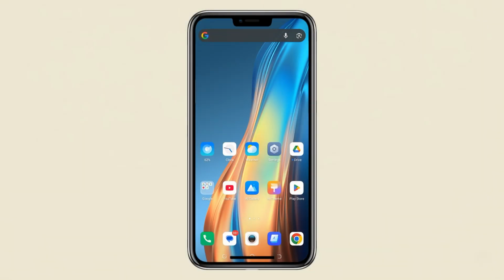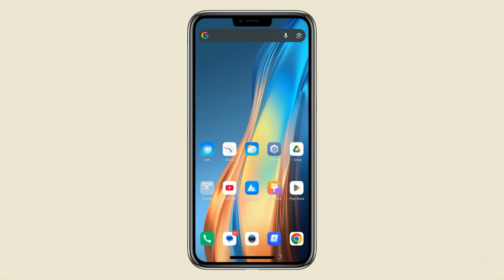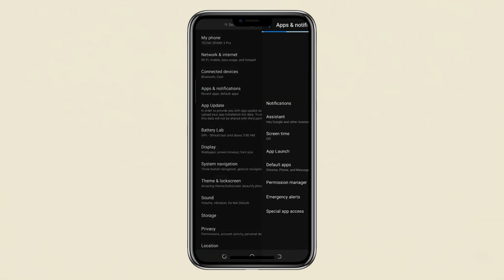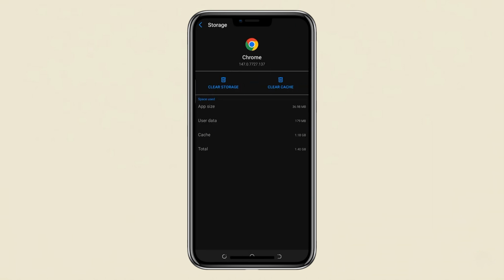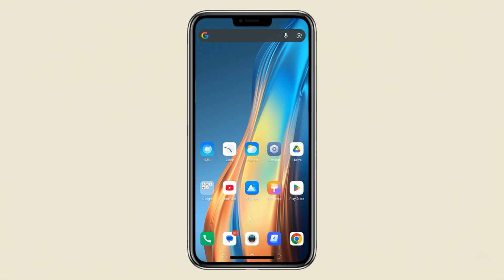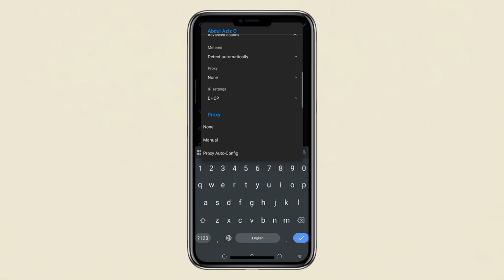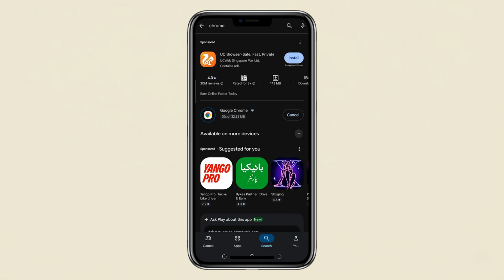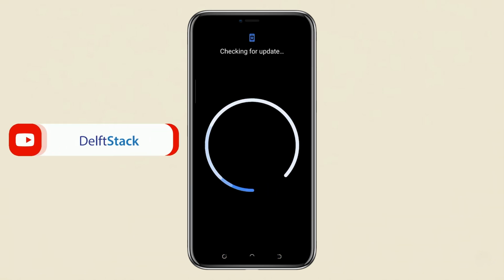How to Fix ERR_CONNECTION_TIMED_OUT on Android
🌐 Getting the ERR_CONNECTION_TIMED_OUT error on your Android phone? In this tutorial, you'll learn how to fix the issue by restarting your device and router, clearing Chrome cache and data, turning off VPN or proxy settings, and updating Chrome and Android.

✔️ How to restart your Android phone and Wi-Fi router
✔️ How to clear Chrome cache and data
✔️ How to check VPN and proxy settings
✔️ How to update Google Chrome
✔️ How to check for Android system updates

⏱️ Timestamps
00:00 - Introduction
00:10 - Restart Phone and Router
00:29 - Clear Chrome Cache and Data
00:50 - Disable VPN or Proxy
01:04 - Update Chrome and Android

The ERR_CONNECTION_TIMED_OUT error usually happens when Chrome cannot reach a website because of network glitches, corrupted browser data, VPN or proxy issues, or outdated software. These simple steps can help restore your connection and get websites loading again.

📢 Don't forget to:
📤 Share this Android fix with someone having browser issues